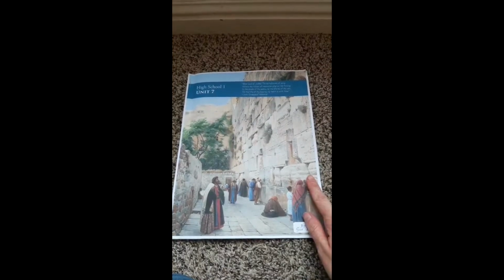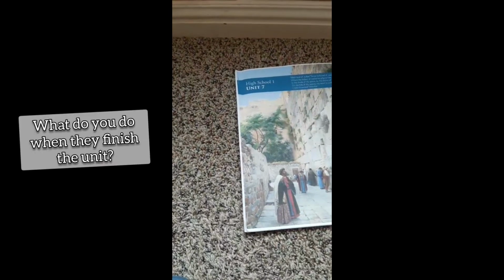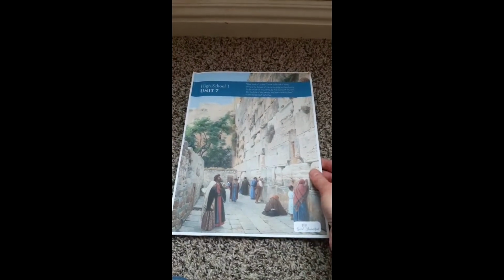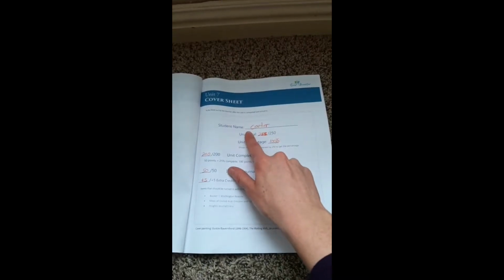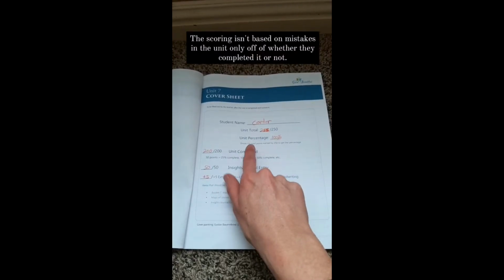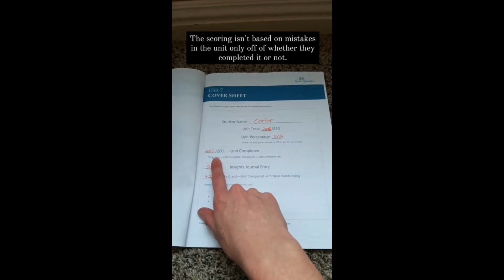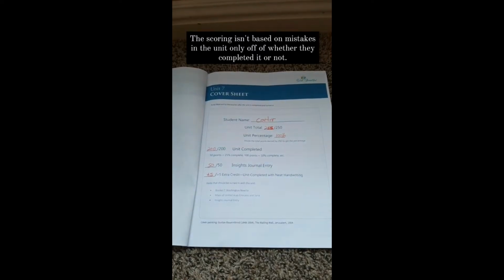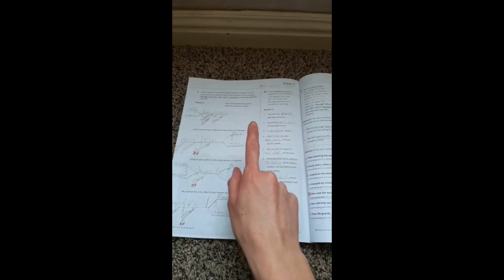How I grade The Good and the Beautiful highschool language arts.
Have you wondered how to grade The Good and the Beautiful highschool courses and wish someone would just tell you how they do it? I made this video to show how I do it so I hope this video is helpful in grading the highschool courses! It's actually really easy and not scary at all 😊